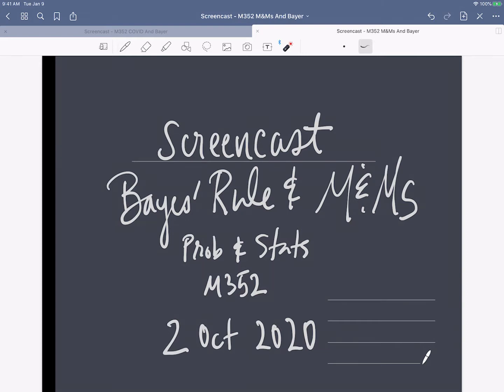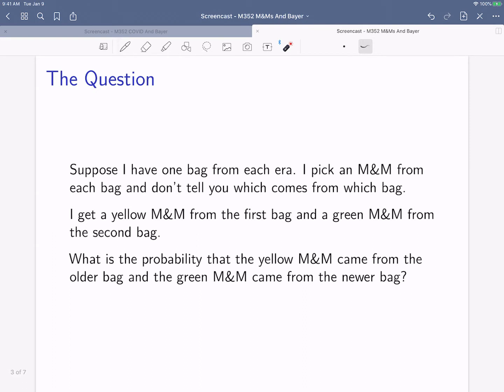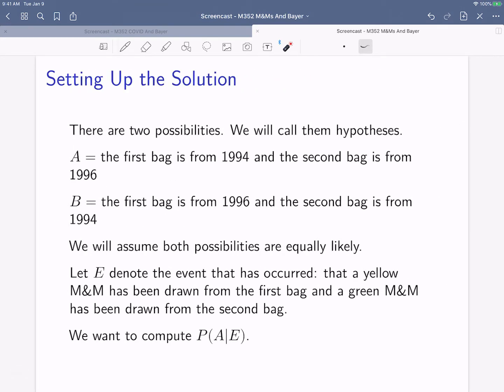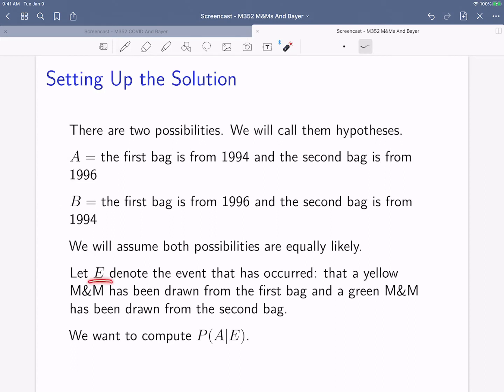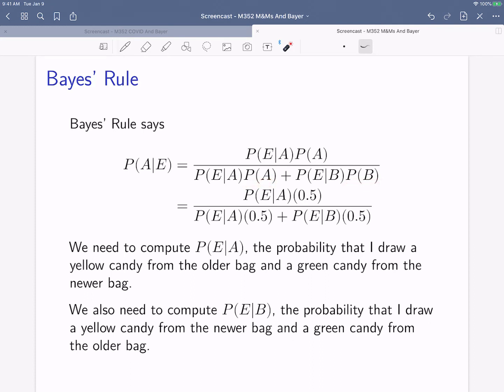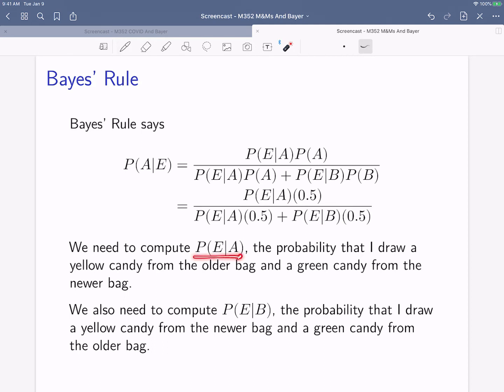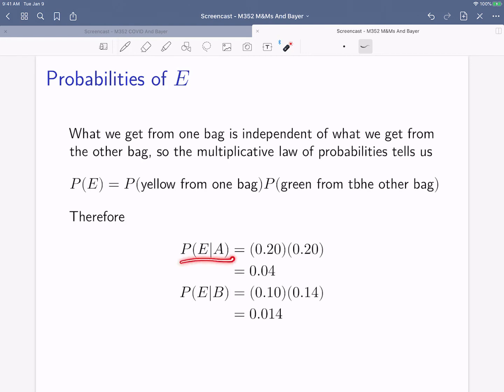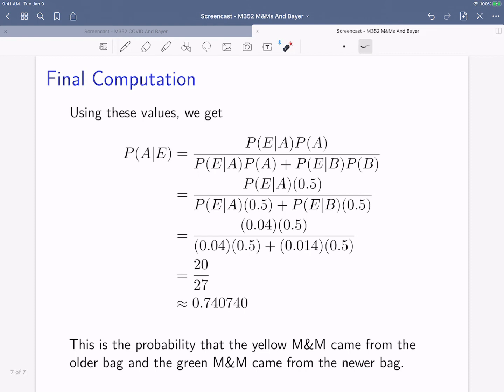screencast: Bayes Rule and M&Ms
A short screencast in which we solve a problem concerning m&m candies using Bayes Rule.